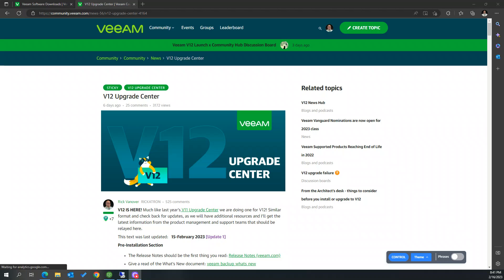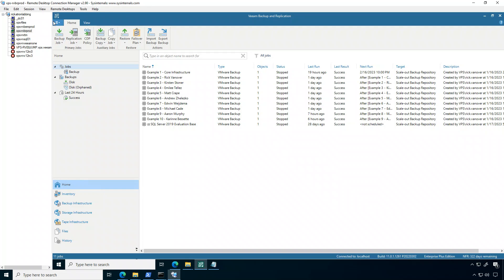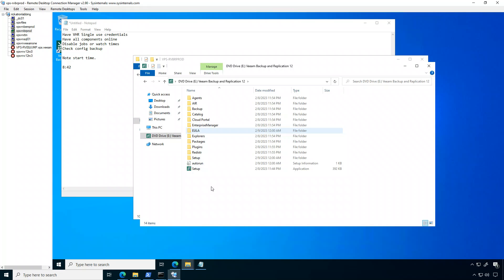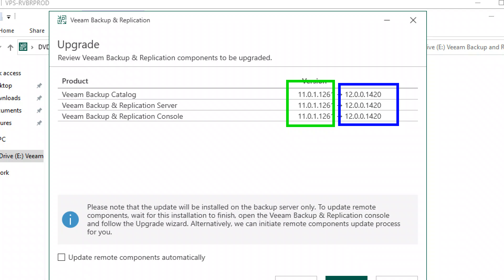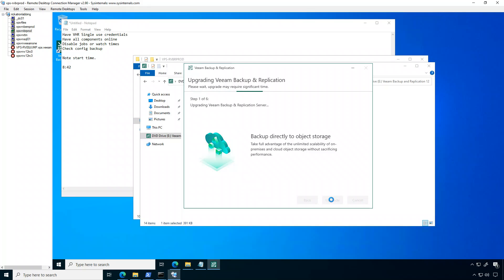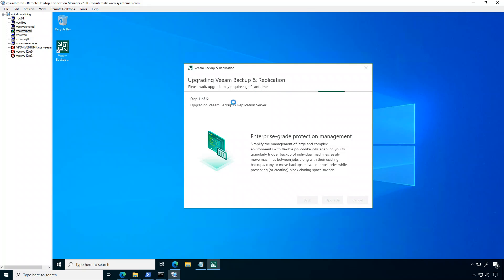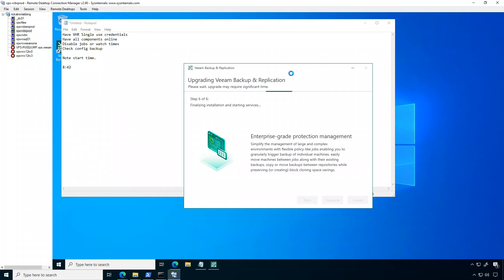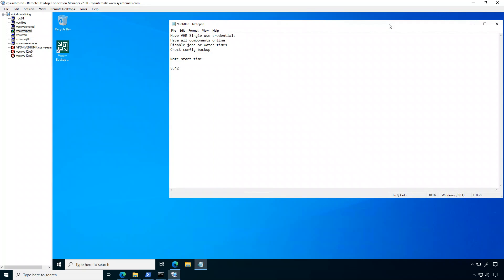Upgrading Veeam Backup & Replication V11a to V12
From the Veeam Community Hub's Upgrade Center - this post will show an B&R upgrade from V11a to V12.